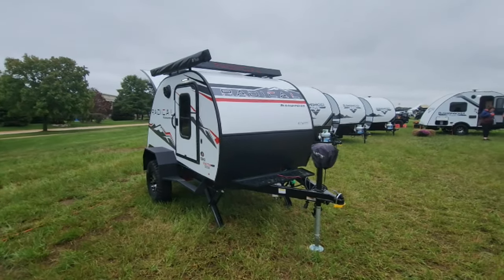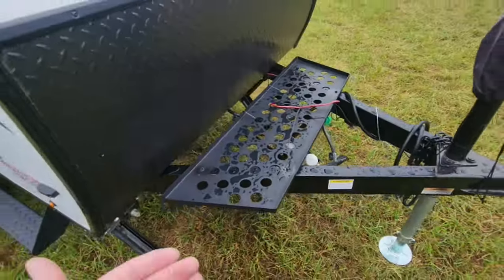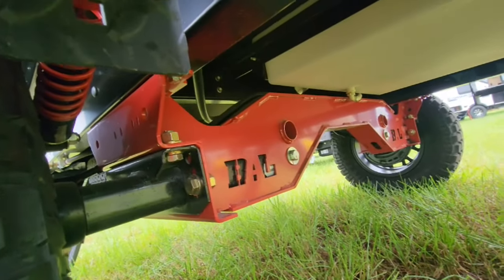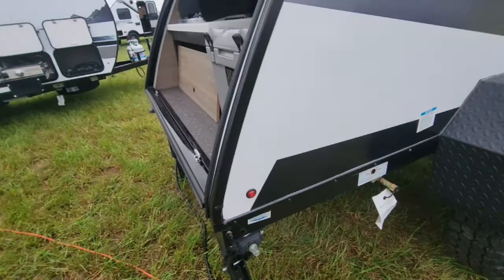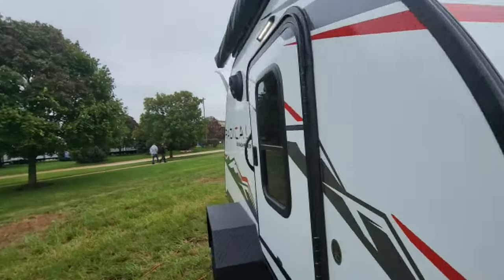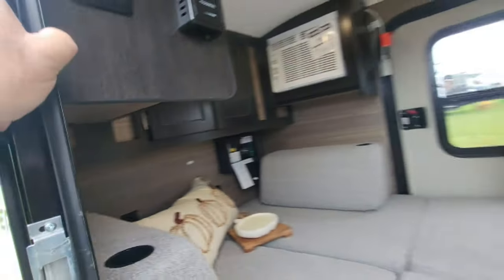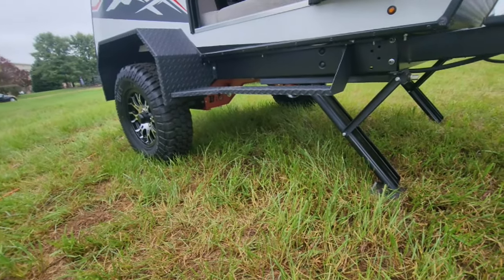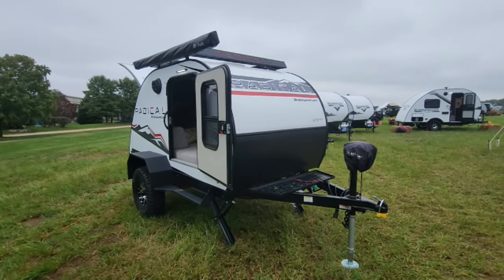Outlander Trailer - 2024 Bushwacker Radical 10HD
Brackton Creek has taken their Bushwacker teardrop trailer and transformed it into an off road trailer with the Radical series.
Loaded with upgrades this teardrop will get you camping and off roading.